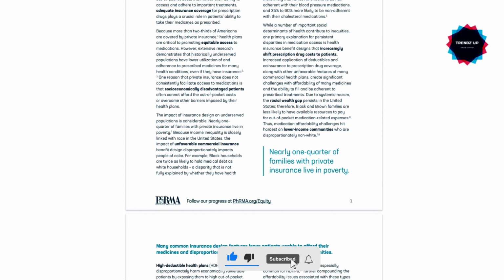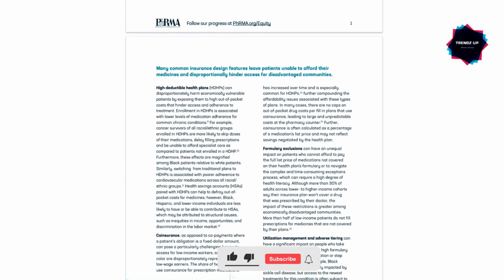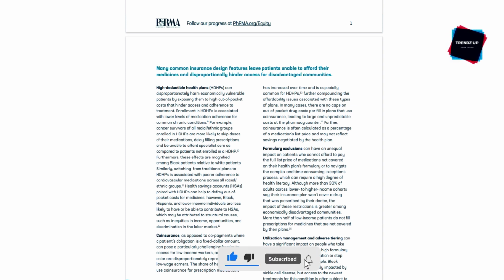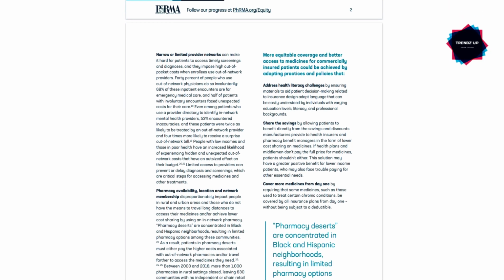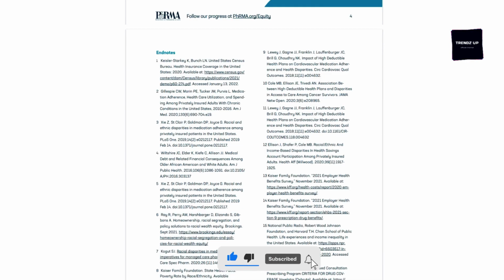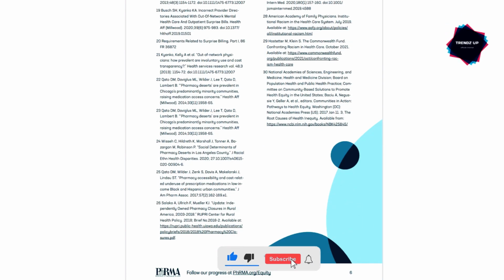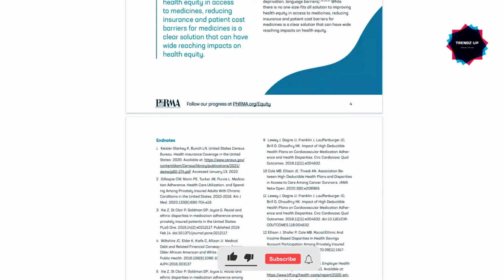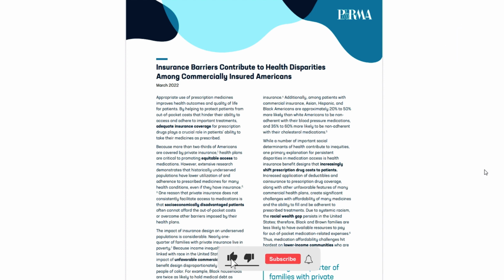Best Health Insurance | Health deposits Insurance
We always try to keep you informed of all the things that are always trending.